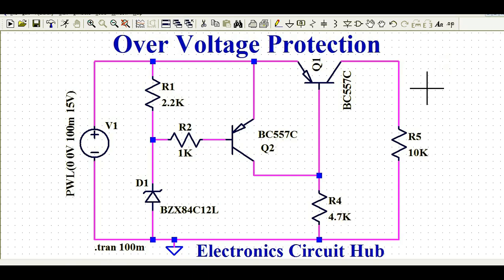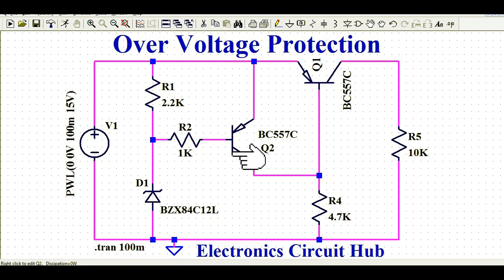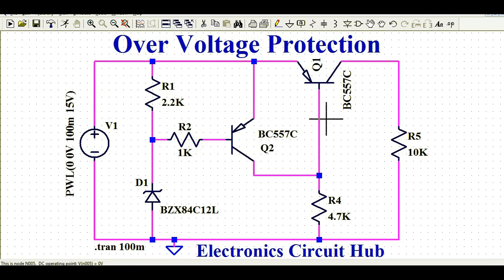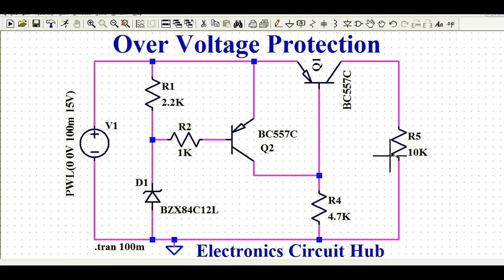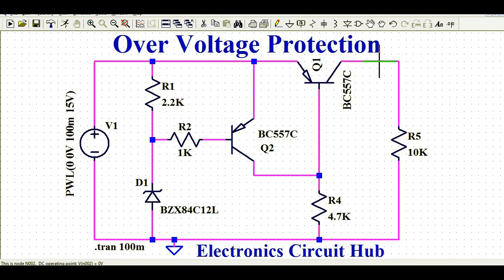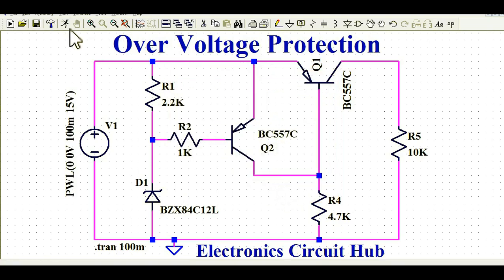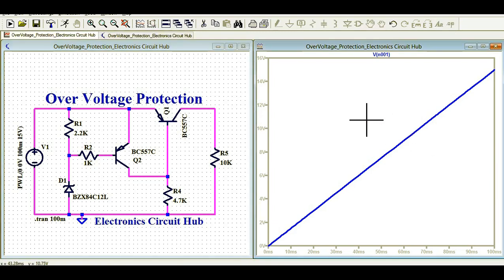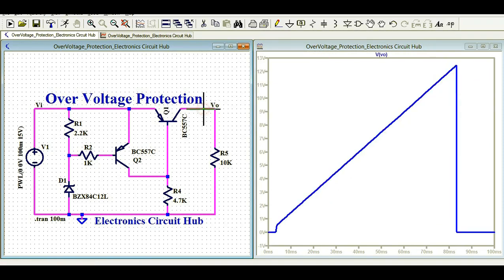Overvoltage Protection (OVP) Design Using LTSpice | Step-by-Step Simulation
In this video over voltage protection circuit simulation explains.
The selection of the pass transistor Q1 is important based on the load requirement.